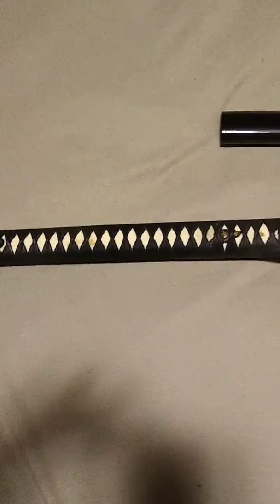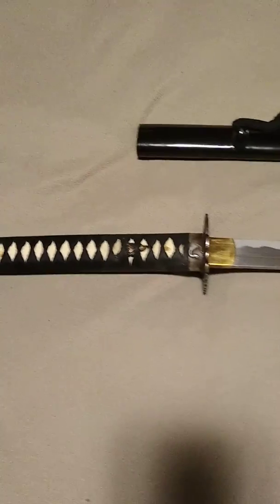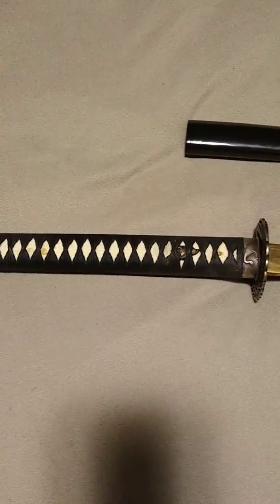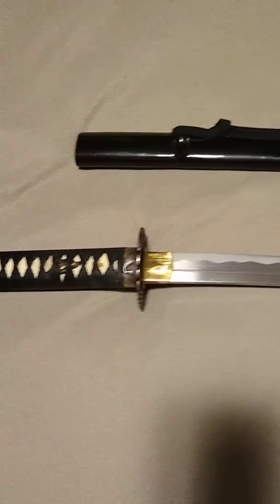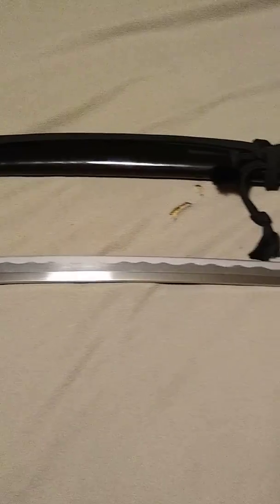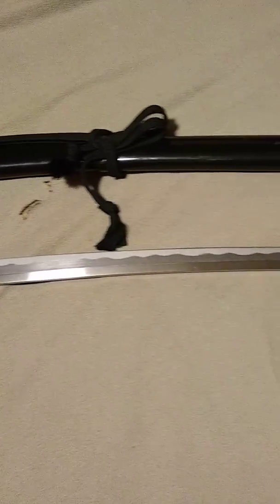Bugei crane katana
My first vid so bare with me. First katana I ever bought. Purchased back in 2008.Will do a more detailed vid soon.